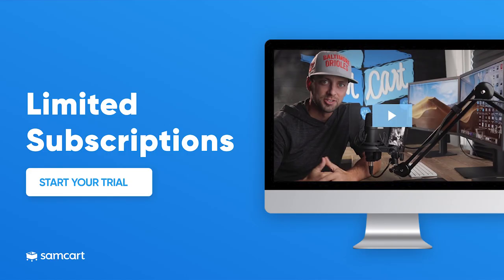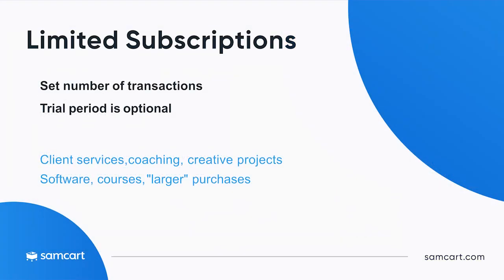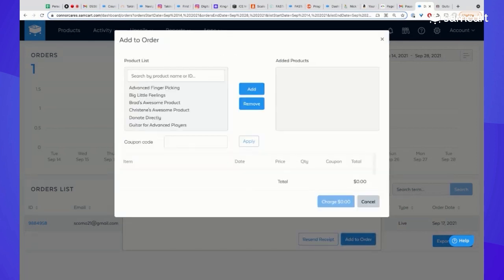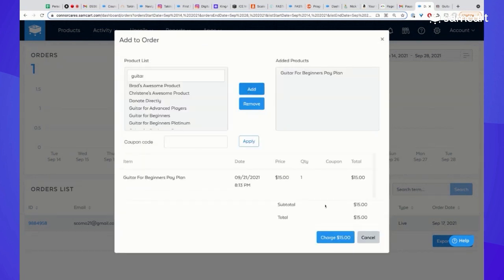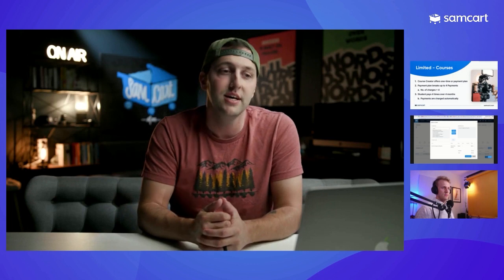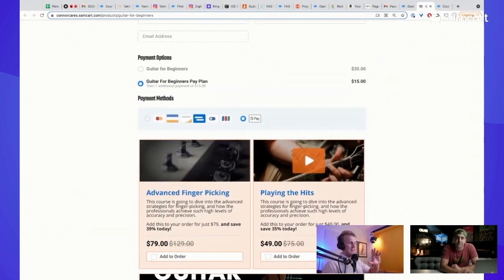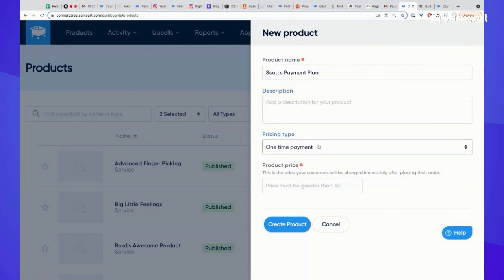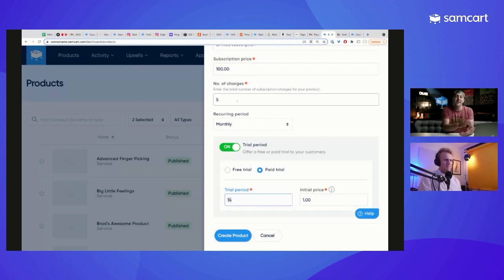Limited Subscriptions | Creating a SamCart Product